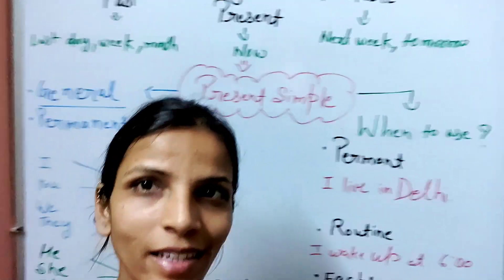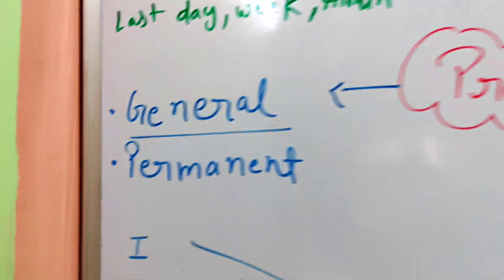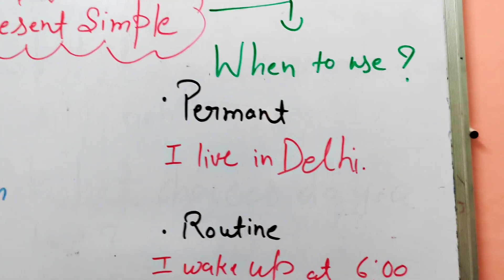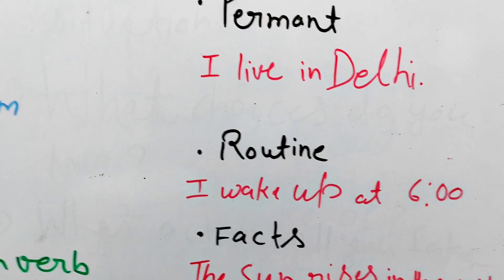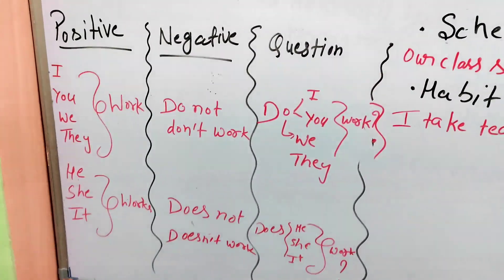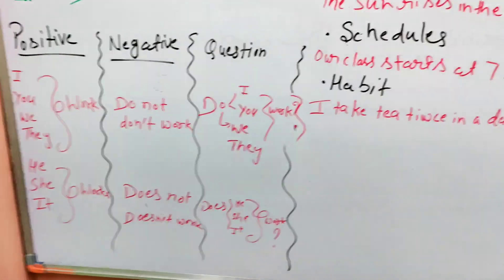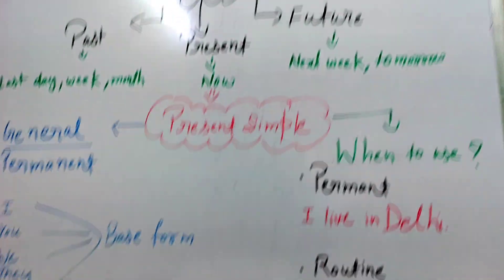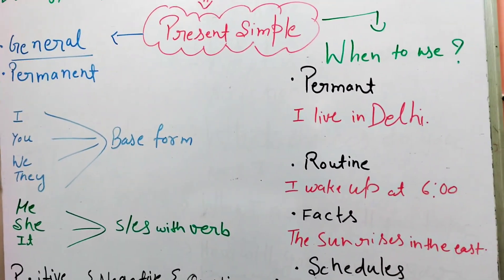Learn Tense in an easy way.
Do you get tensed after looking at tense?
Don't worry I am going to teach you present simple tense in 5 minutes.

Do you know when and how to use simple present tense?

Have you ever thought tense can be easy?